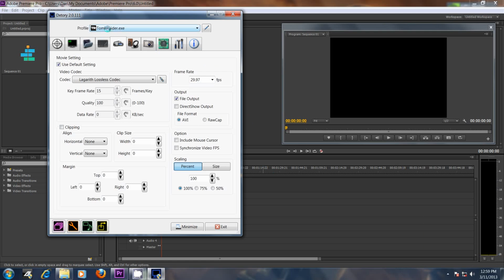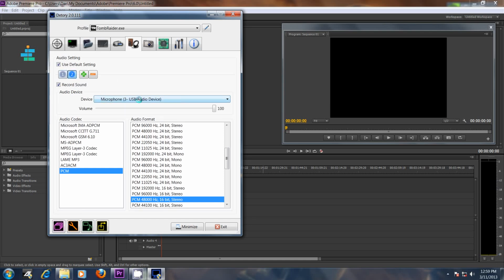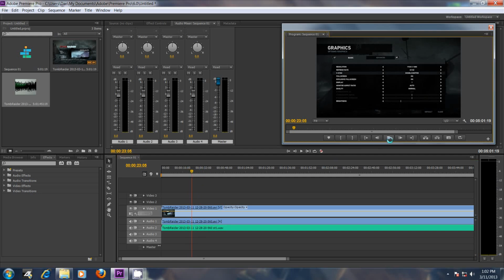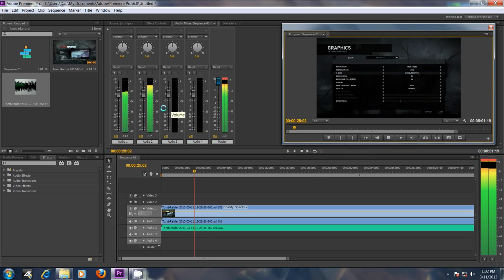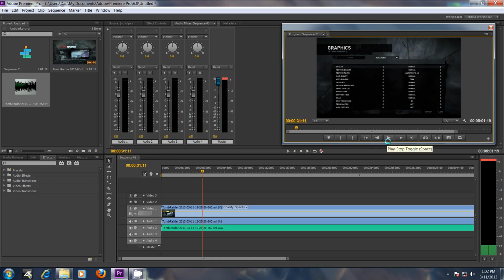How to get Dxtory dual audio tracks in to Adobe Premiere Pro CS6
This is a educational tutorial video showing the steps to take in order to import your Dxtory commentary or other audio tracks into Adobe Premiere Pro CS6 and be able to edit them with Premiere Pro.